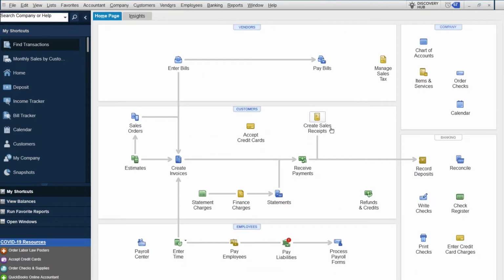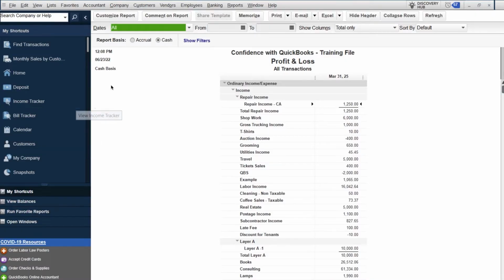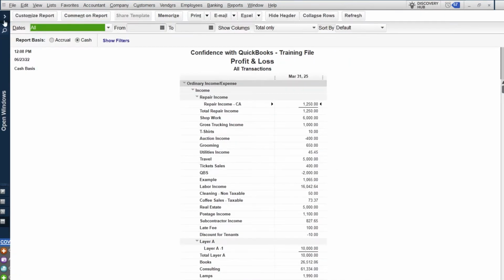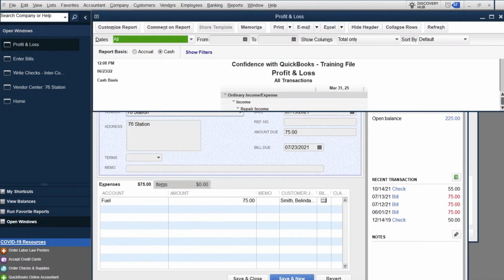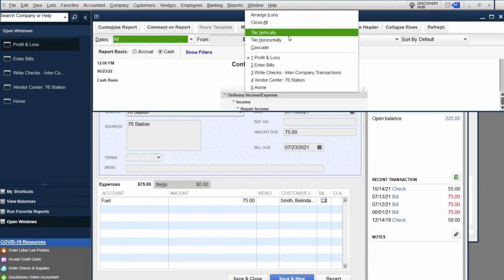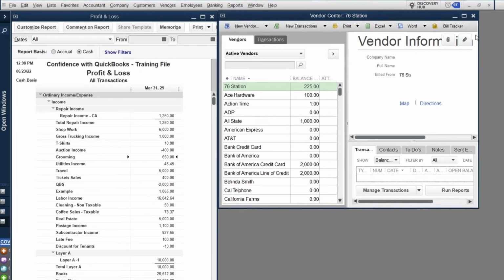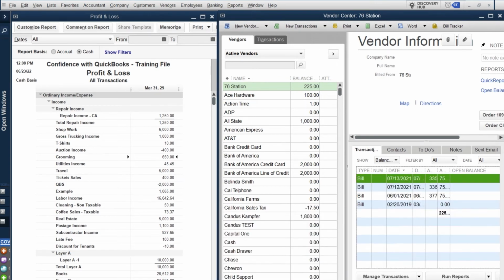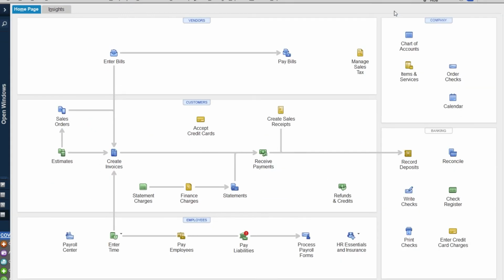How to Use Multiple Windows in QuickBooks Desktop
Do you ever lose the screen you were on in QB and wonder how to get back to that report or transaction quickly?

Then you will love this tip because it will help you navigate around QuickBooks more easily. 😉

I also share how to use both the "Tile Vertically and Horizontally View" as well as the "Cascade View."

In this QuickBooks tutorial, I will show you how to quickly and easily level up your QuickBooks ability so that you can be more efficient while remaining accurate.

Timestamps:
0:00 - How to Use Multiple Windows in QuickBooks
0:47 - How to Find Your Previous Screen
1:11 - How to Use the Windows Feature
1:26 - How to Use the Open Windows Feature on Shortcuts in QuickBooks
1:47 - How to Be on Different Screens at Once
2:24 - Arrange Icons and Close All Feature
2:34 - How the Tile Vertically and Tile Horizontally views work
3:23 - Cascade View

Share with us in the comments below, are you excited to use this feature in QuickBooks? 👇